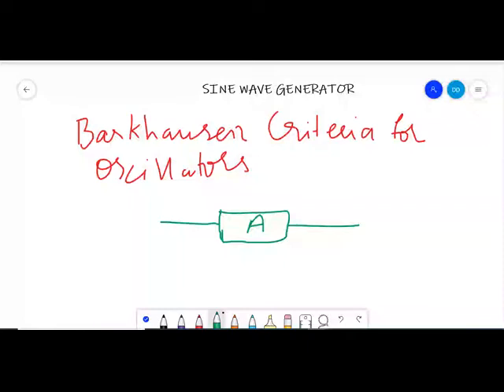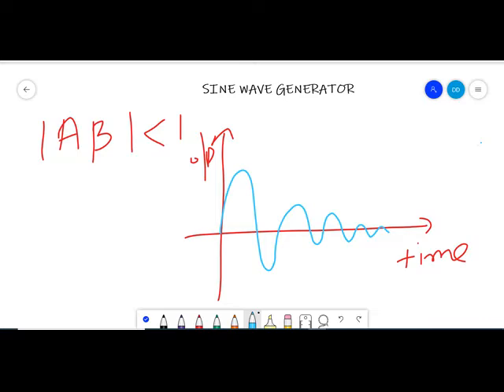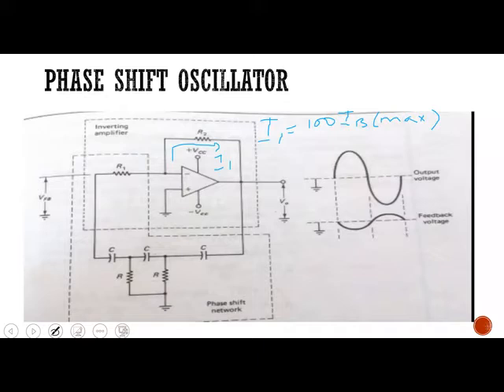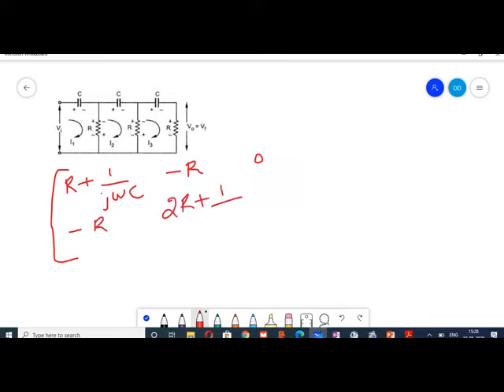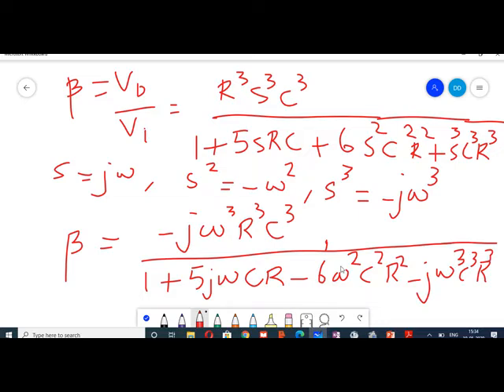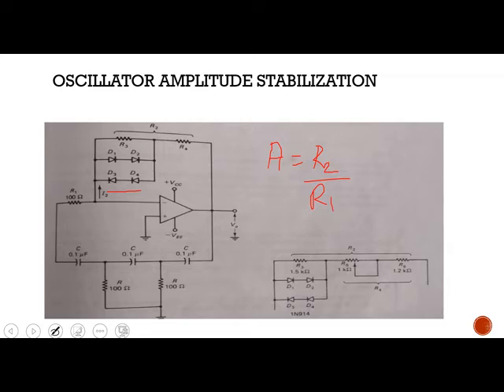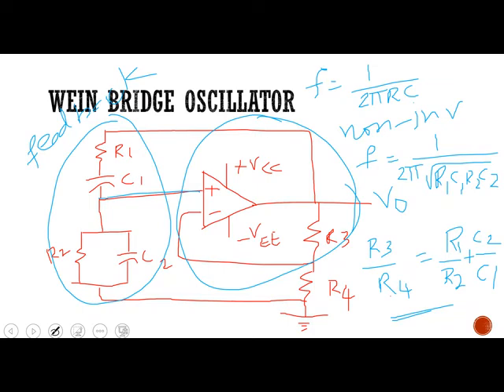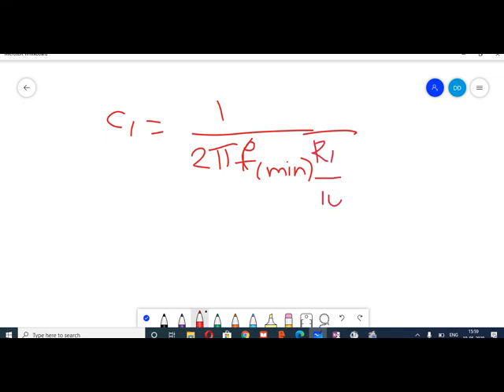Sine Wave Generator